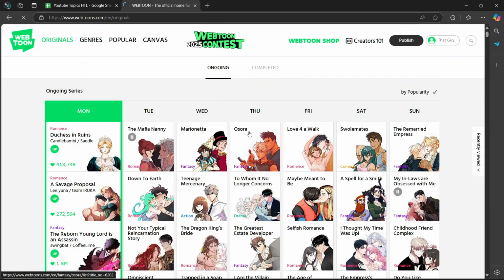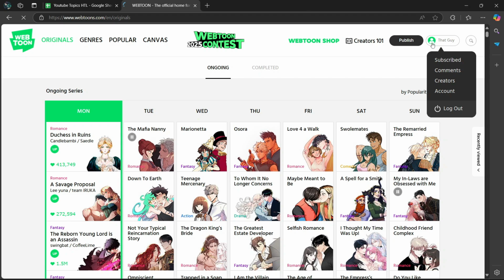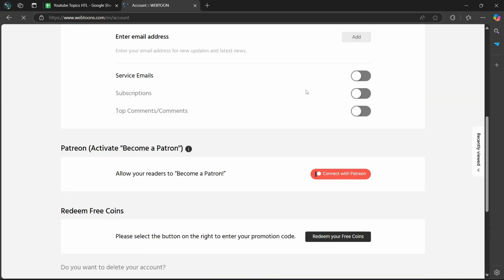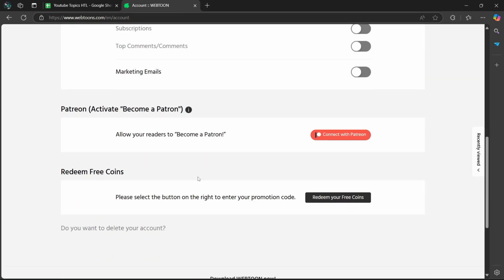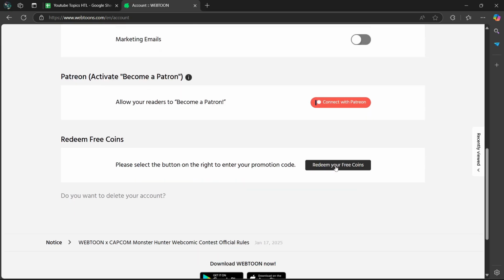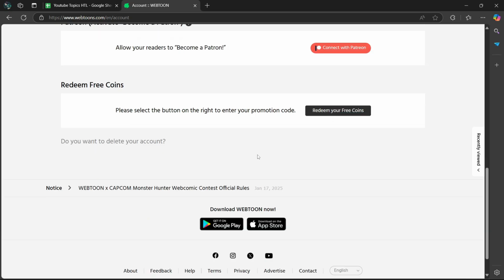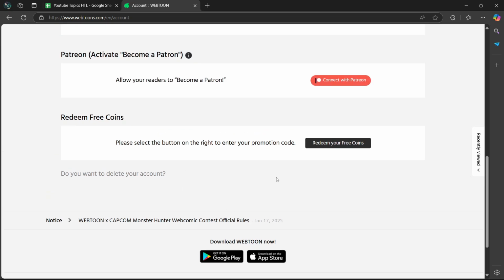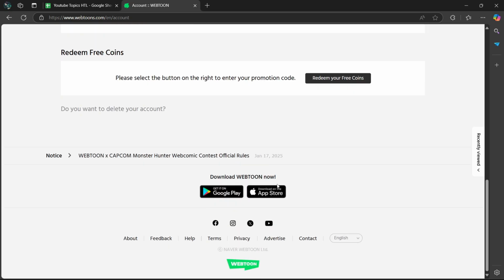How To Get Free Coins In Webtoon (2025) Step by Step Tutorial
Are you looking to save money while enjoying your favorite Webtoon comics? Look no further! In this video, we provide expert tips on how to unlock free coins on Webtoon. Say goodbye to costly subscriptions and start reading your favorite webcomics for free.